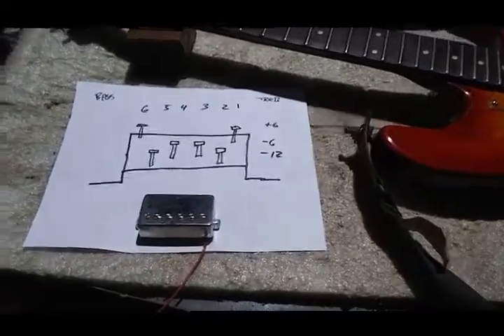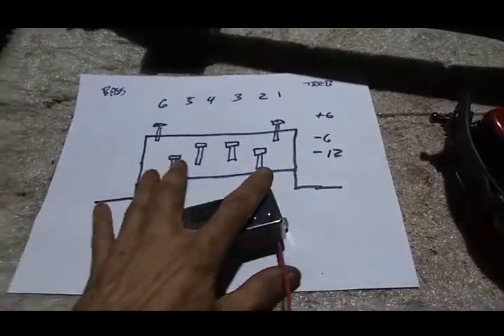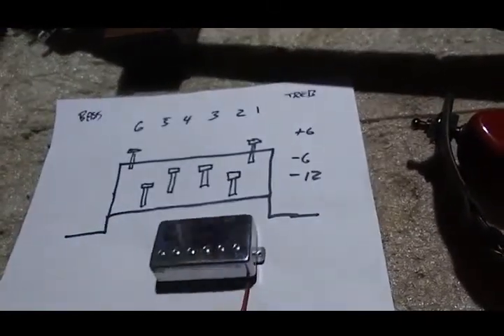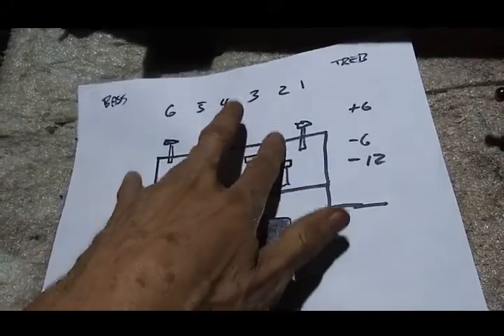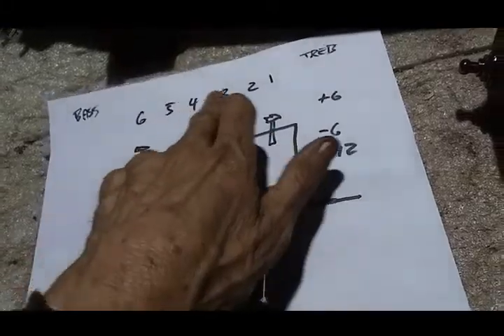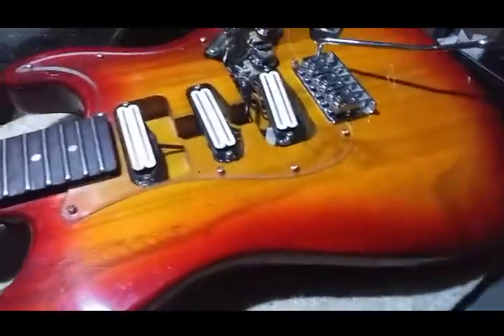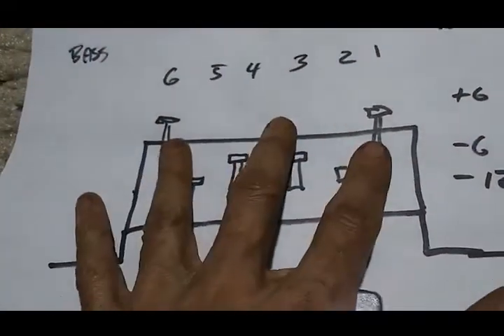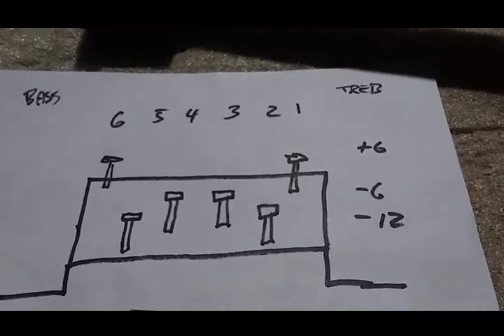Changing the tone of a humbucker with screws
During the x-5 build, I experimented with using humbucker screws like an EQ to influence the pickup's output tone.  These are the results of that experiment.  It would seem that significant adjustment of humbucker screws can somewhat influence the tone of a humbucker, similar to a rudimentary EQ.